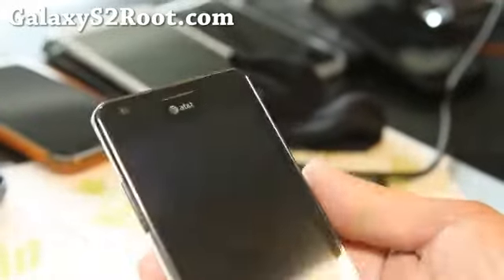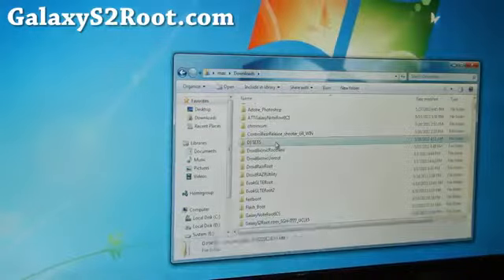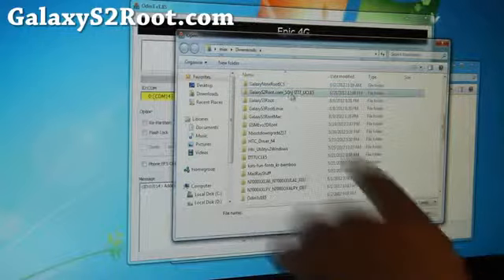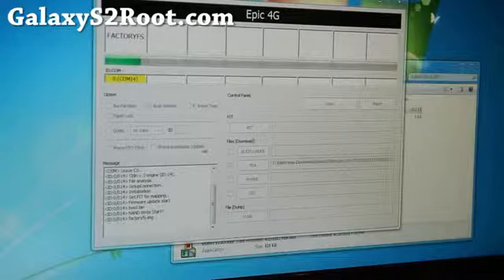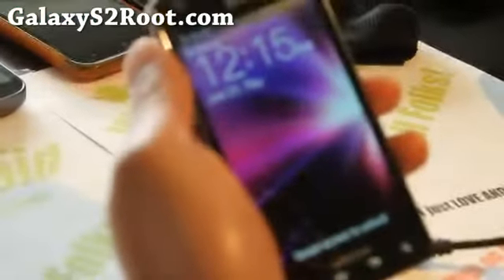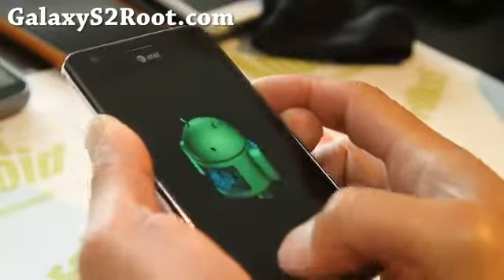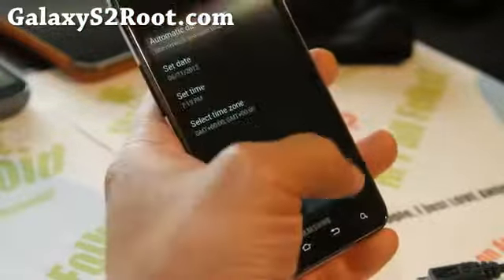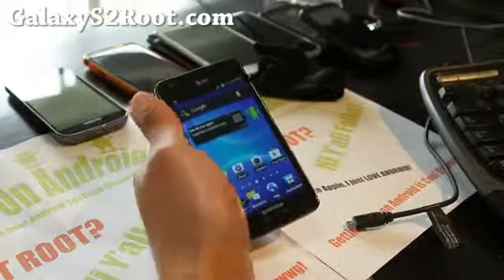How to Unroot to Official ICS on AT&T Galaxy S2 SGH i777!